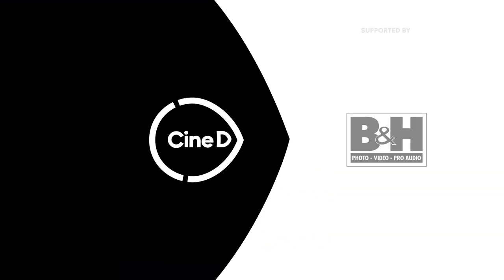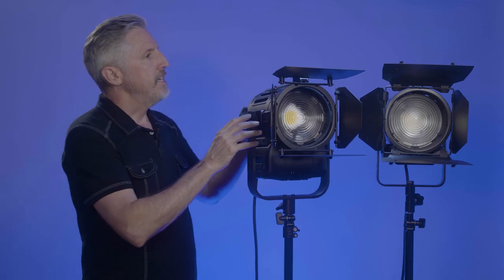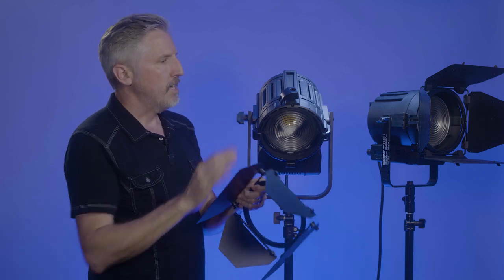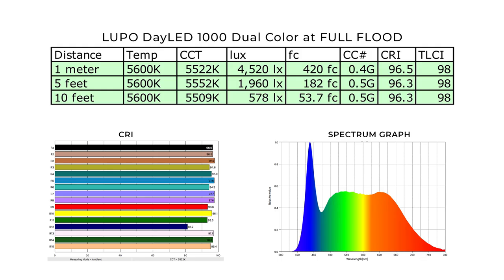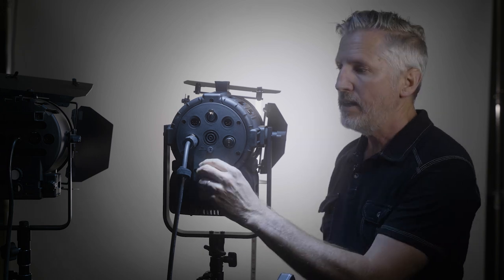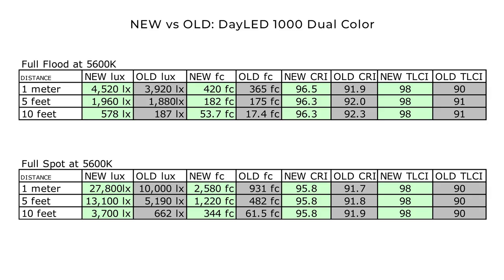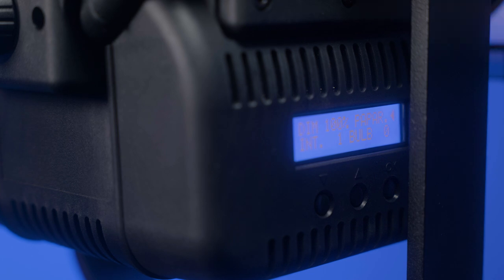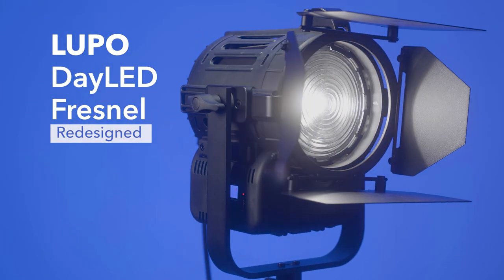Lupo Dayled 1000 Review – Redesigned Model With New Chip, Improved Features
Lupo has recently launched a new revised version of its popular Dayled Fresnel LED fixture. Now that the Dayled 1000 is here, Scott put it through its paces.